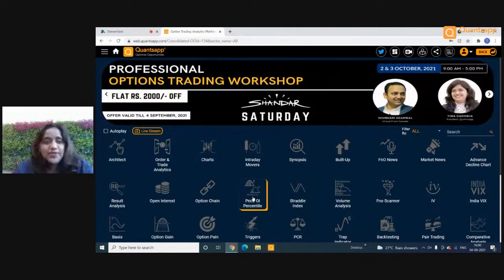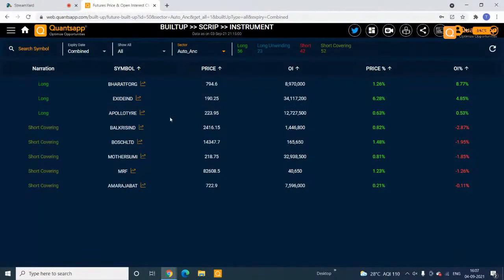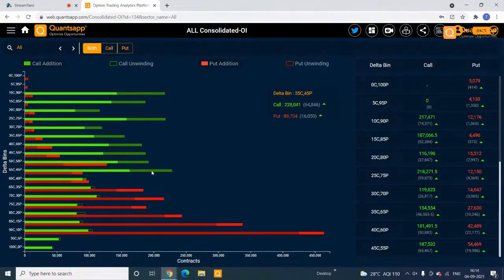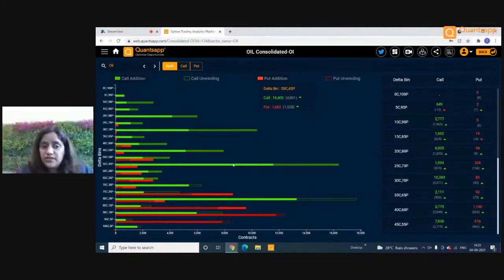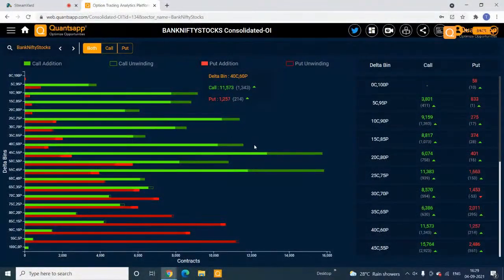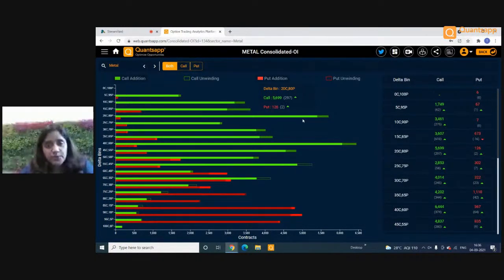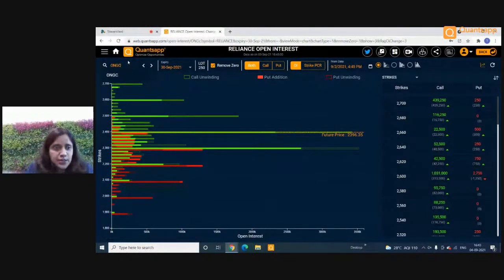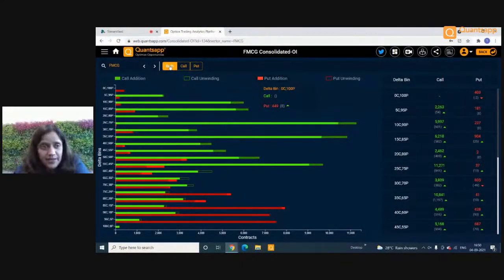Quantsapp New Feature Addition: CONSOLIDATED OPEN INTEREST || Webinar by Mrs. Tina Gadodia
Learn about Quantsapp New Feature Addition: Consolidated Open Interest.